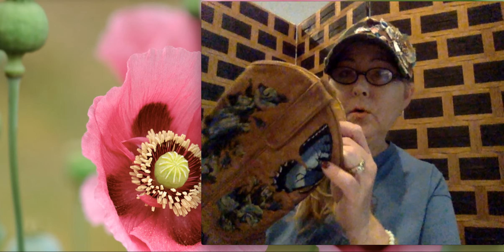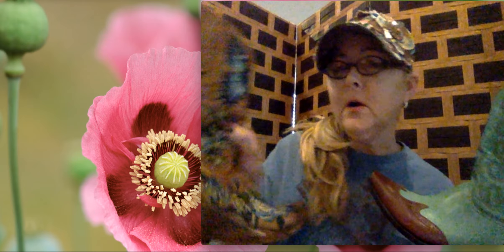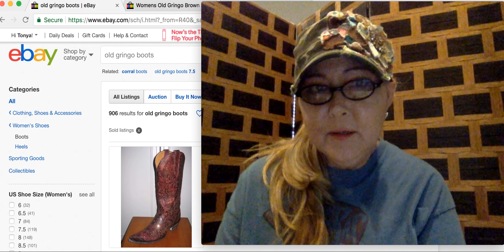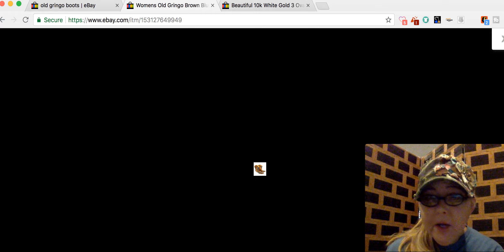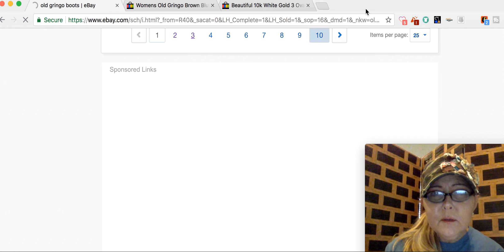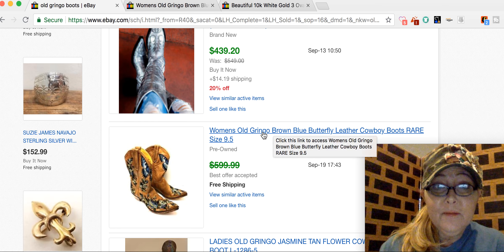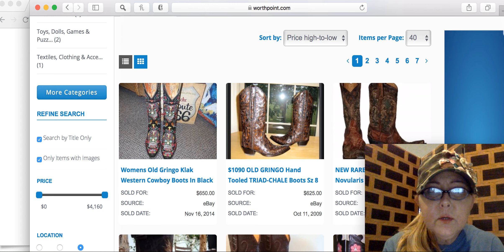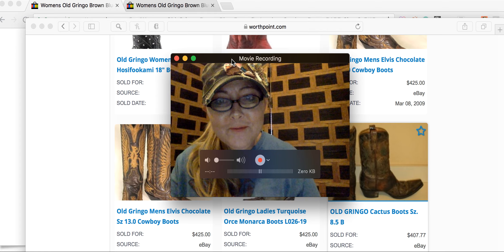I SOLD THESE BOOTS ON EBAY FOR $450!!!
Snail Mail:
Tonya Sheets